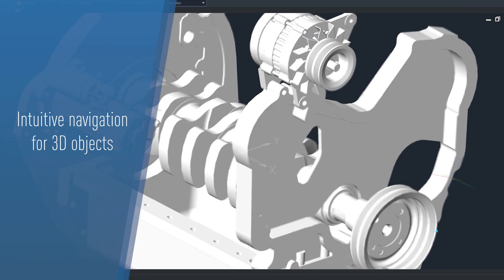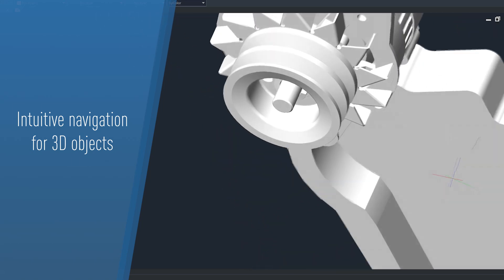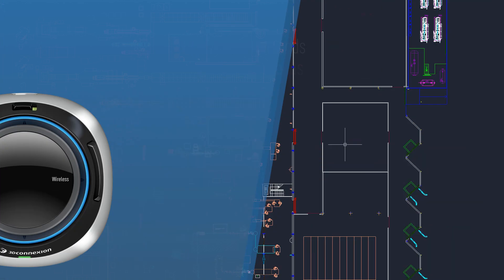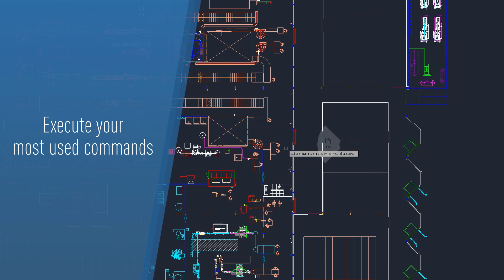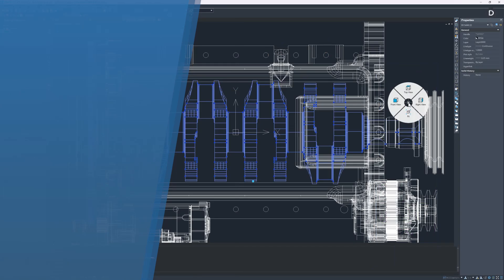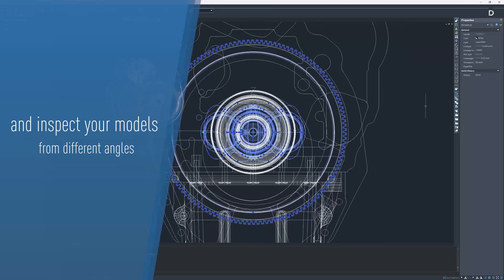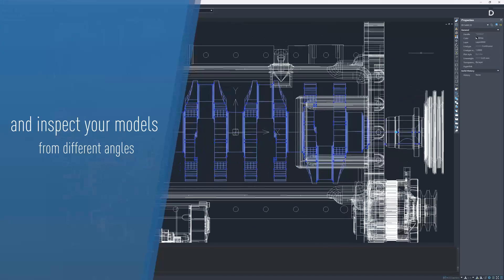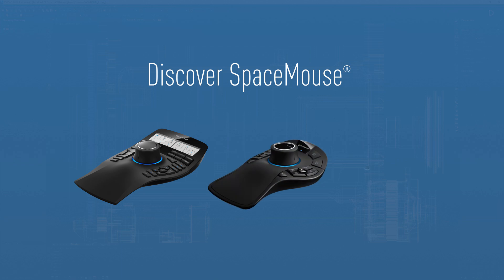ZWCAD x 3Dconnexion® SpaceMouse®: Quick and Easy Navigation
ZWCAD now supports 3Dconnexion® professional devices, bringing users an efficient and comfortable design experience in both 2D and 3D environments.

SpaceMouse® is an ergonomic 3D mouse specifically designed for professionals working in CAD and 3D modeling applications. It enables users to view and refine their drawings and models from any perspective without interruptions, by simultaneously panning, zooming or rotating while executing commands.